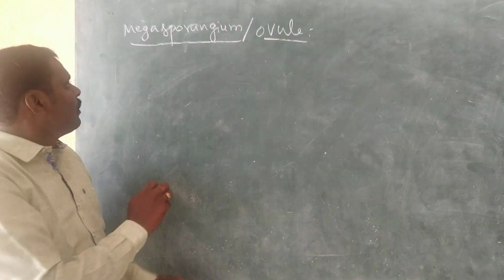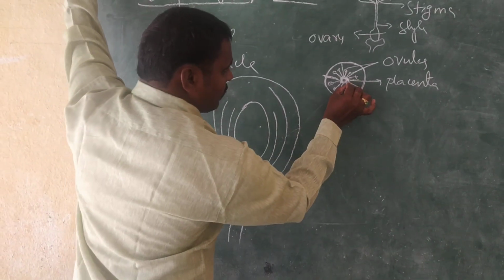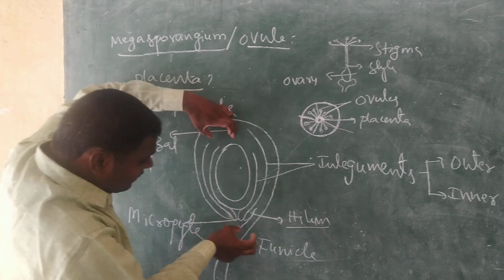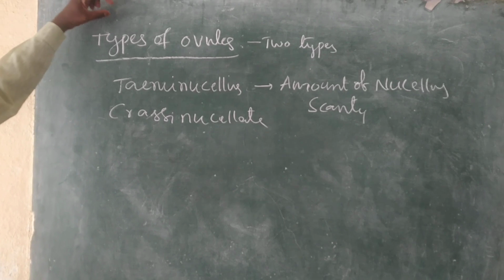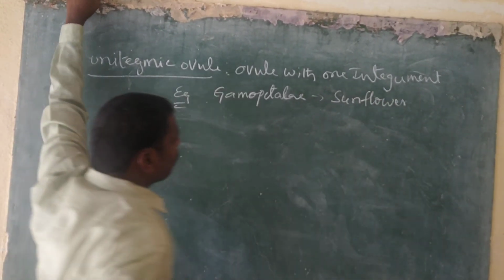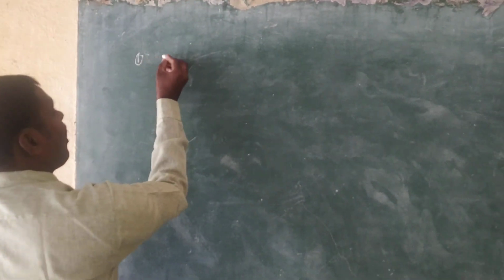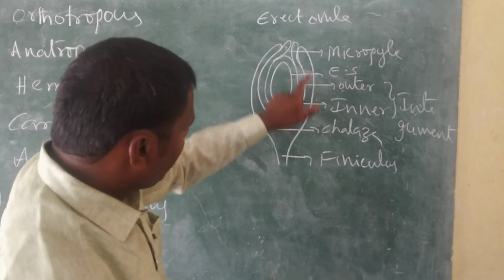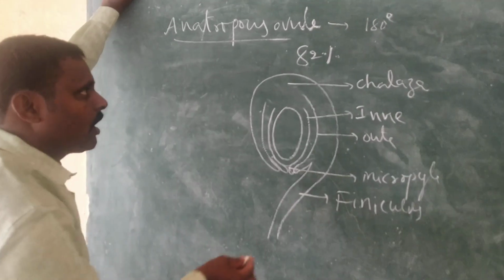MEGASPORANGIUM Or OVULE